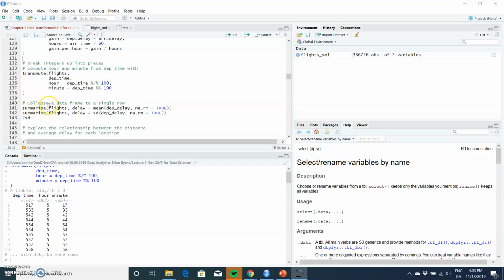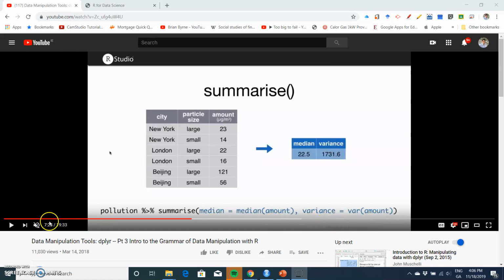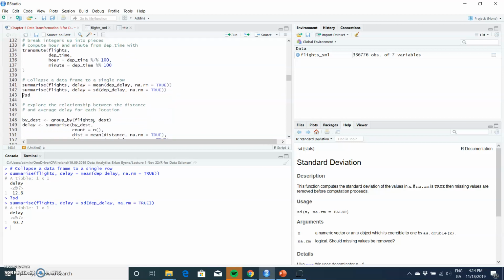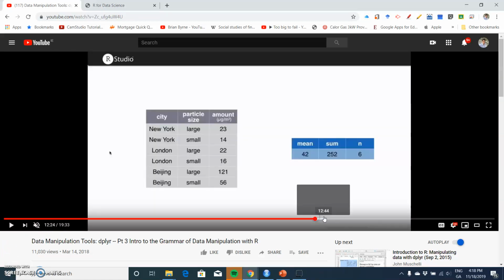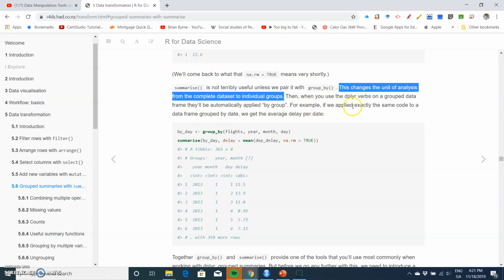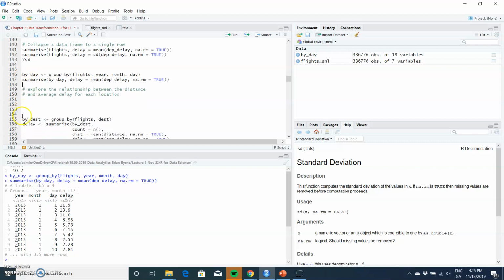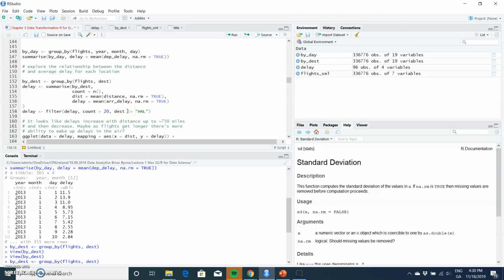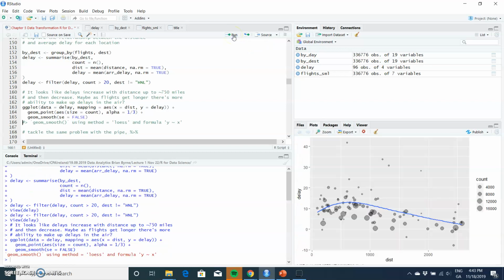dplyr summarise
In this video I use the dply verb summarise to aggregate data to mean and standard deviation. Then I use a slightly complex approach to aggregate by category presented in R for Data Science.